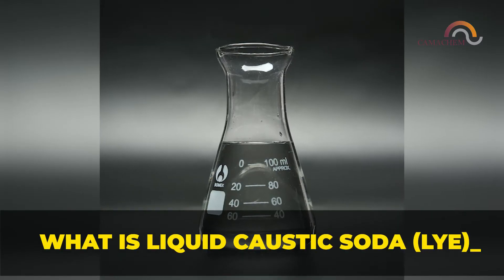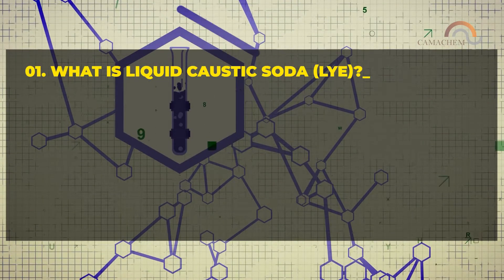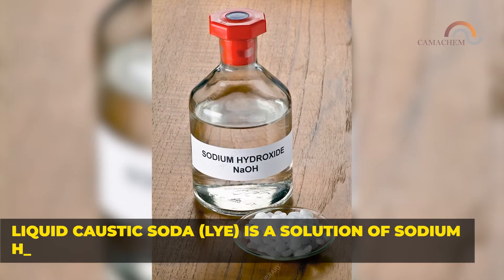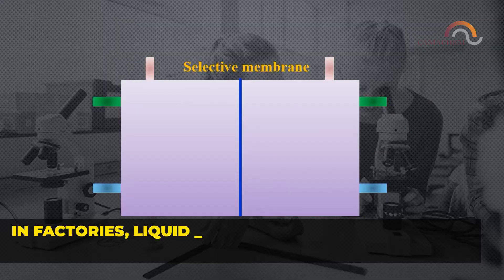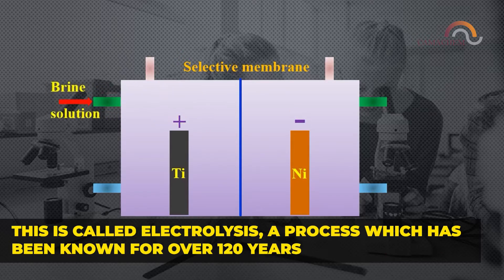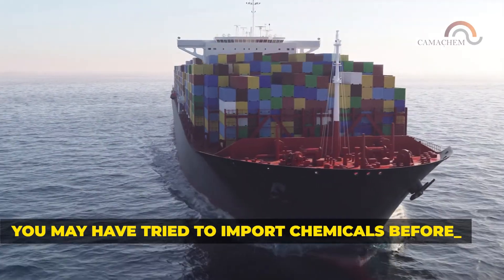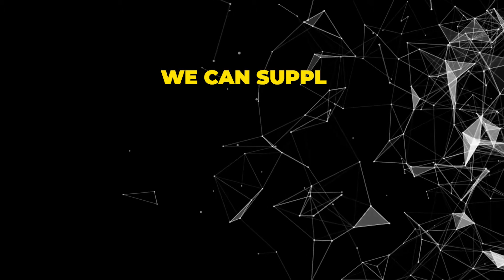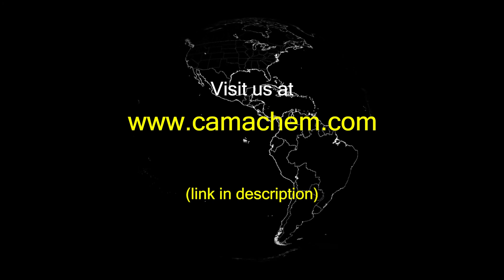Caustic Soda Lye - Its Uses and Overview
🌟 Let's talk about Liquid Caustic Soda (Lye), also known as caustic soda lye, liquid sodium hydroxide or caustic soda. It has multiple uses such as water purification, in the petroleum industry or textile industry.

🌟 Liquid Caustic Soda (Lye) is a transparent, viscous and odorless solution which crystallizes at lower temperatures. It is also stable and does not degenerate when exposed to light, heat or other factors. It is a chemical used for electrolysis. Liquid caustic soda lye is used for water purification, and for industrial cleaning. Liquid sodium hydroxide is used in the farmaceutical industry and for textiles. Did you know Liquid Caustic soda is used in the petroleum industry for refining oil?

👉 Liquid Caustic Soda (Lye) is a neutralizer in various industries including:

• Drinking water production
• Dairy products industries
• Textile industry
• Pharmaceutical industry
• Petroleum industry
• Steel production
• Production of cooking fats and oils

🌟 Liquid Caustic Soda (LYE) is available for purchase at Camachem, we pride ourselves on our business track record, and cost-efficient supply chain from the factory right up to your country. Talk to us today to get the details of how we can supply quality of Liquid Caustic Soda (Lye) directly from the factory to you.

🌟 We guarantee that you will be satisfied with Camachem's services, we have Chemicals for Sale and are ready to ship to the nearest port to you!